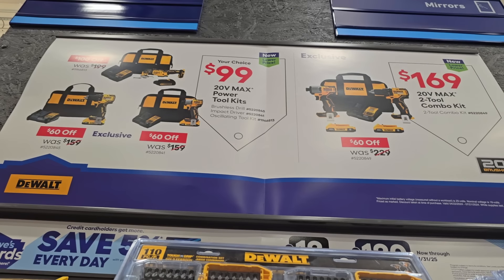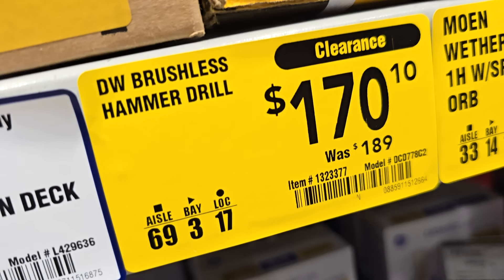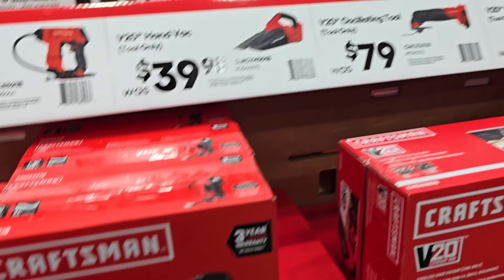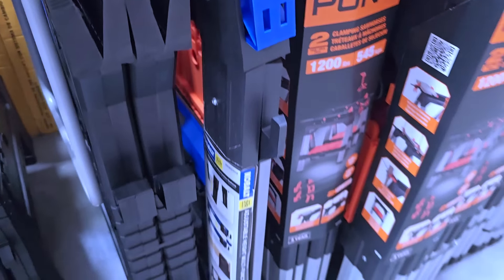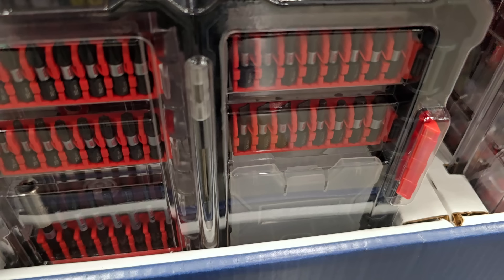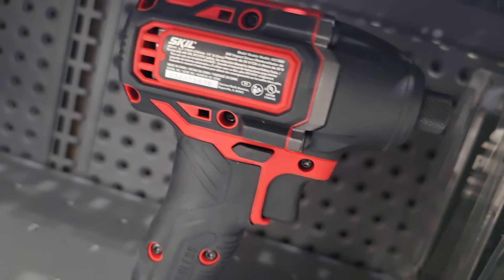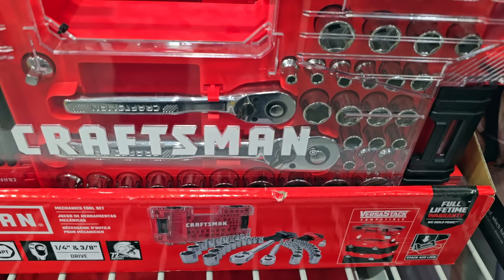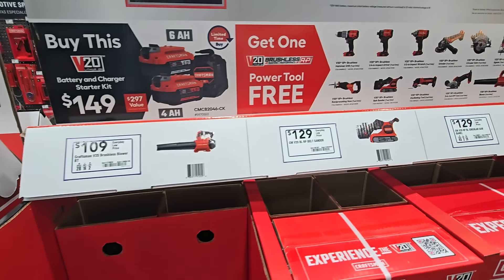More New Deals + HUGE Power Tool Clearance! Lowes